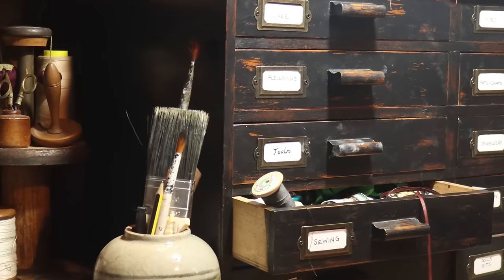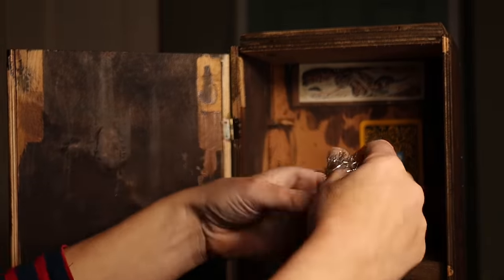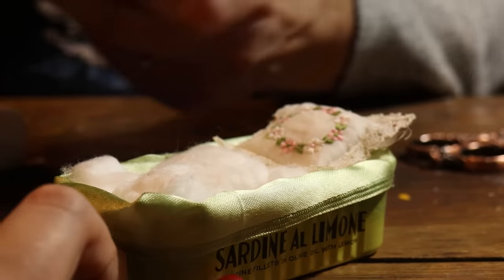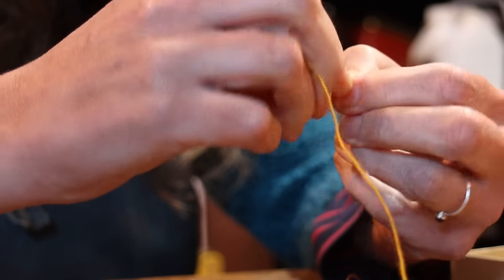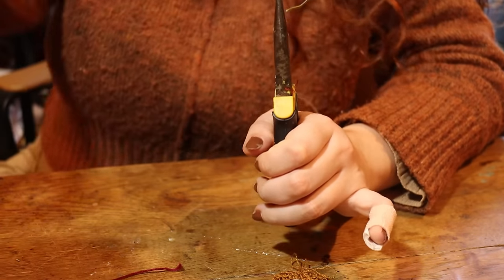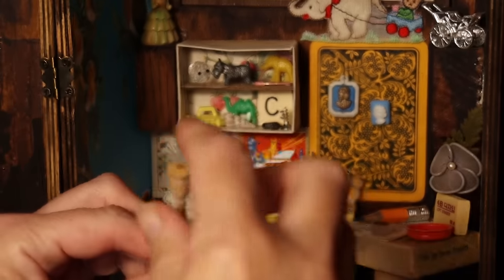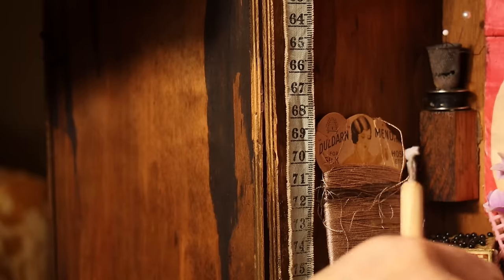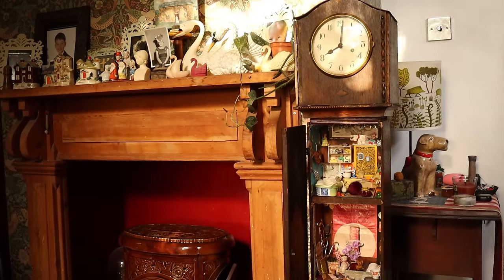We Have Always Wanted To Build A Borrowers Miniature Clock! So We Did!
This week we have an exciting film for you! We have wanted to build a Borrowers home for a long time now so we have begun. Come with us and see if we do the Borrowers legacy justice!

If you would like to see us finding the things we use pop over to our other channel "Mudlarking With Kit + Caboodlers"